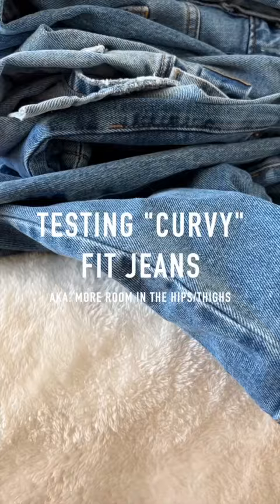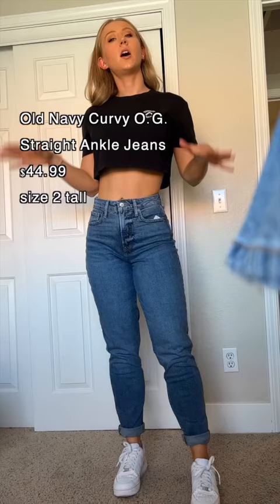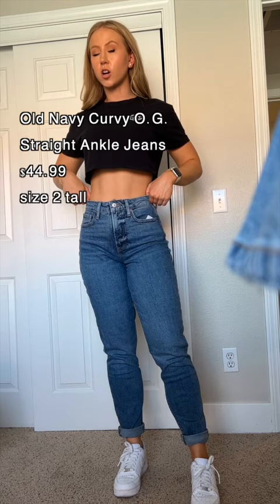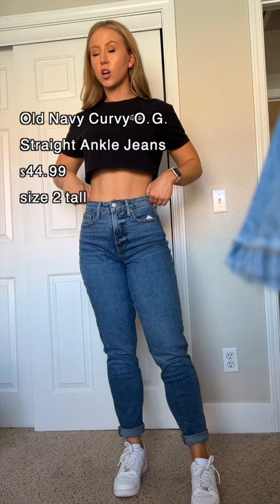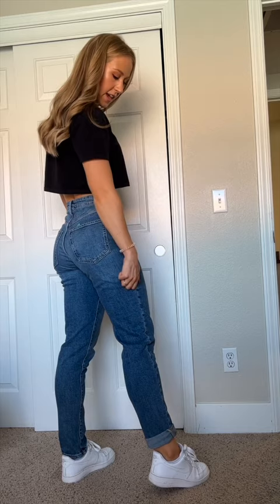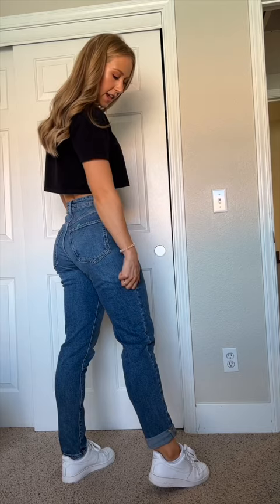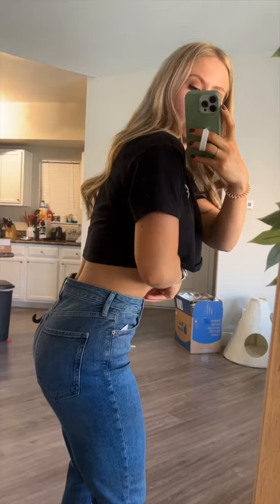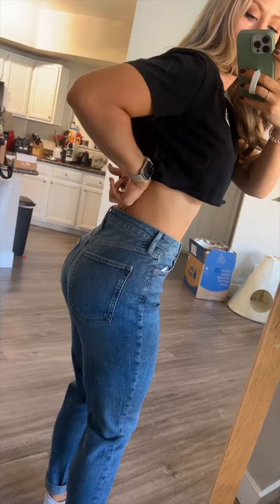“Curvy” Jeans part 3: Old Navy Curvy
Old Navy Curvy O.G. Straight Ankle Jeans | $44.99 | size 2 tall